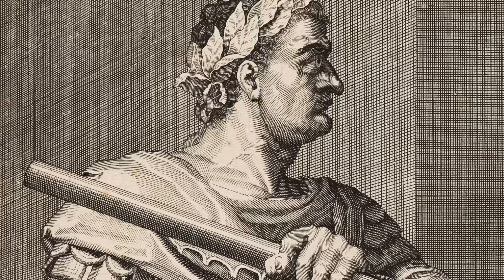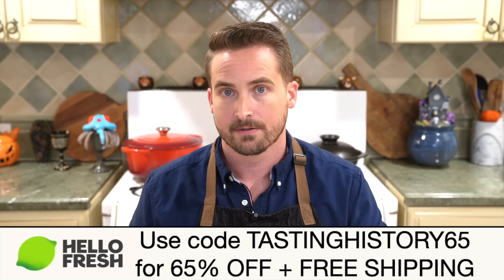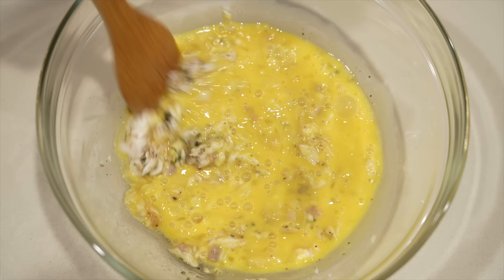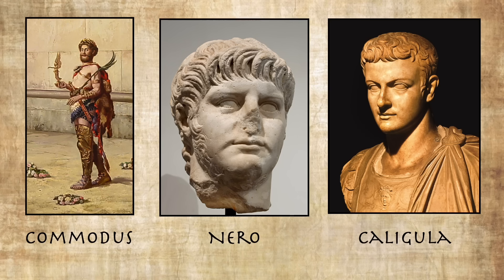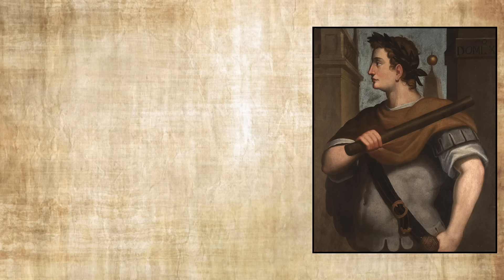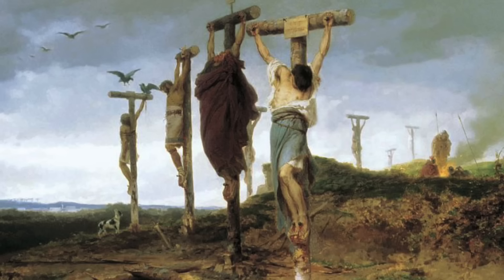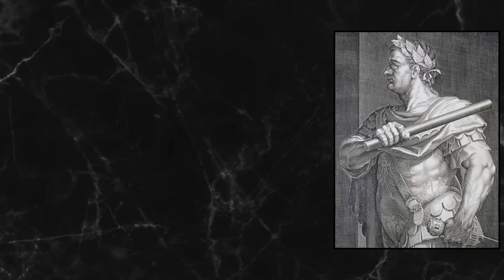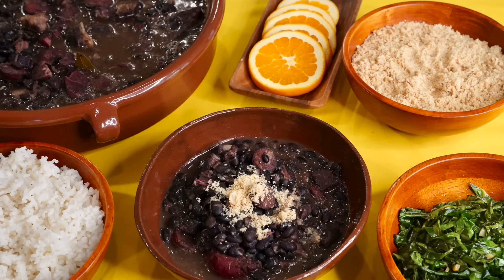Ancient Roman Jellyfish for the Black Banquet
Pre-order the TASTING HISTORY COOKBOOK

Send mail to:
Tasting History
22647 Ventura Blvd, Suite 323

Dried Rue
Cuttlefish Ink
Black Clay Casserole Dish

Suetonius: The Twelve Caesars